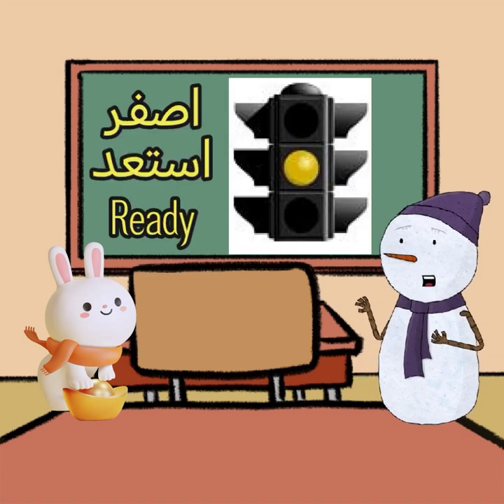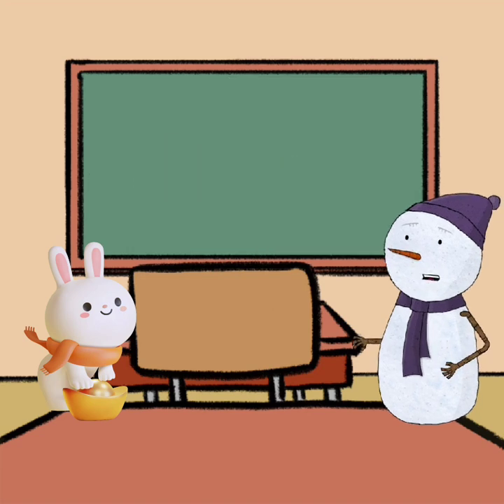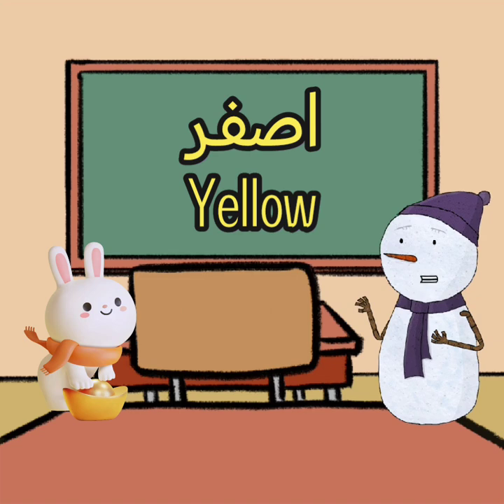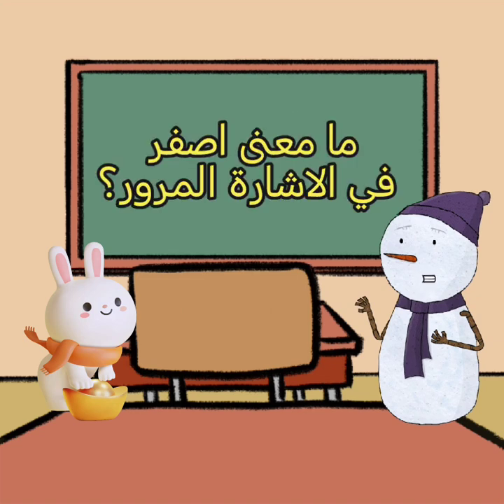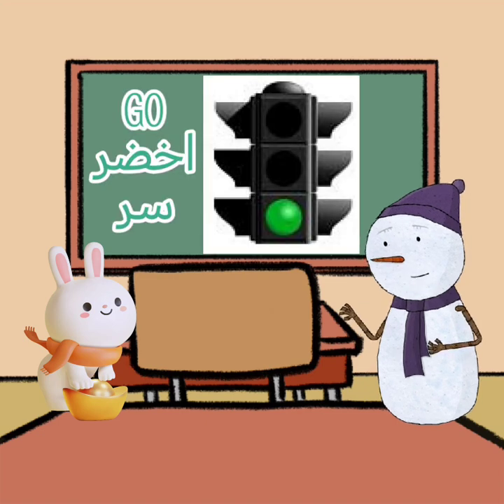Daily Arabic 7: Traffic Light (إشارة المرور)